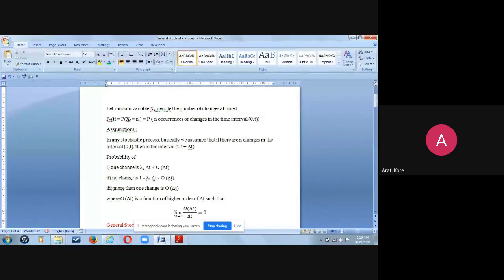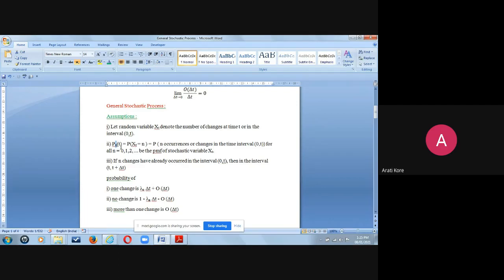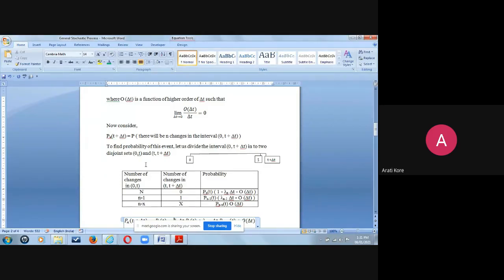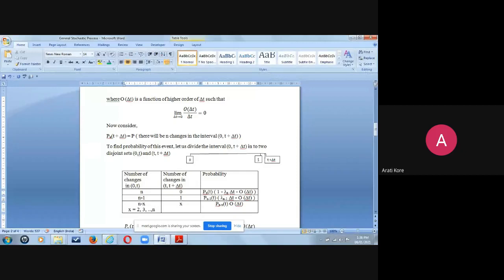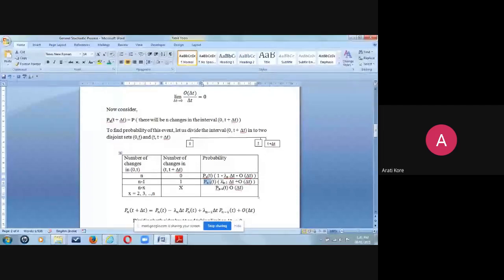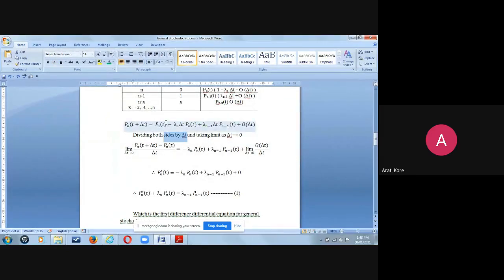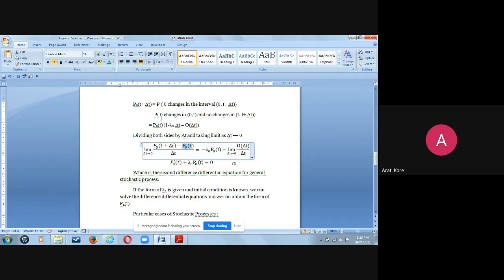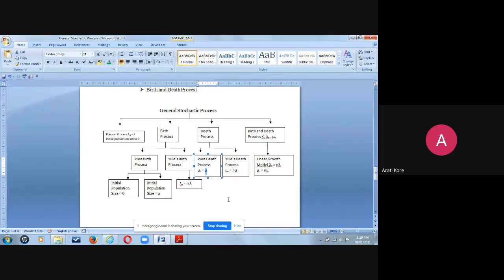General Stochastic Process